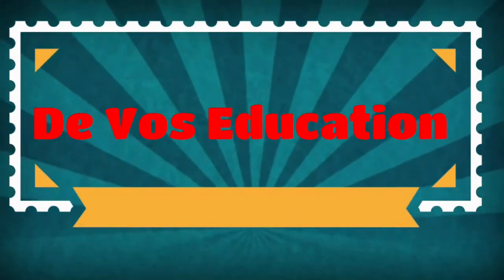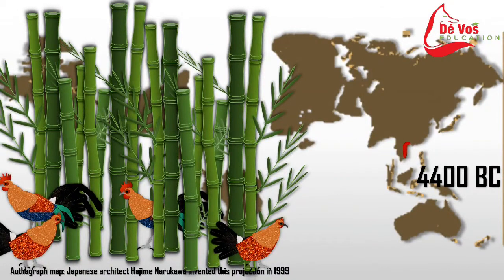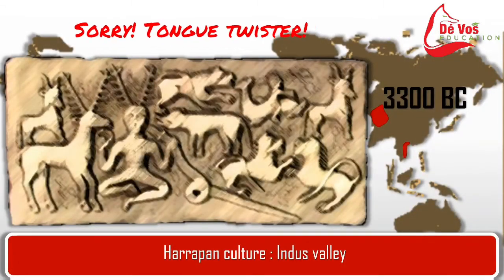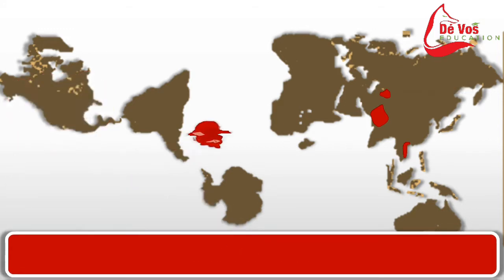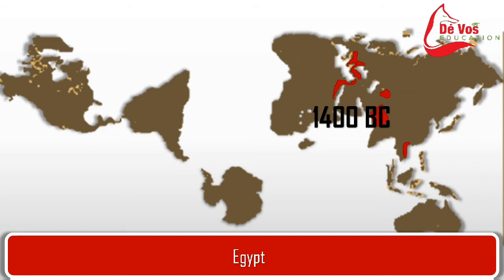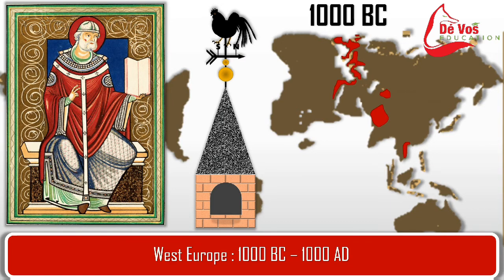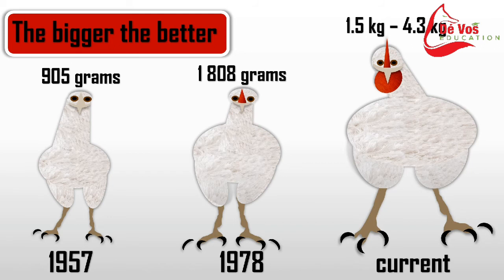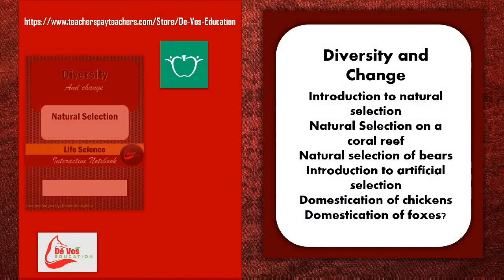Domestication of the chicken : History and selective breeding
An introduction to the domestication of the chicken through time and the beginning of selective breeding.